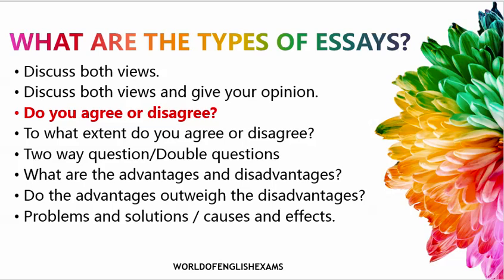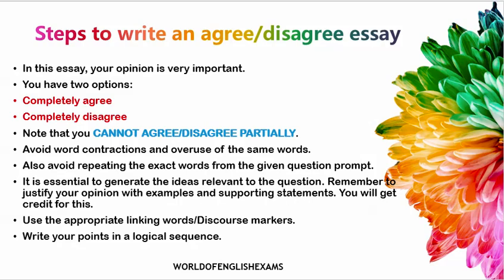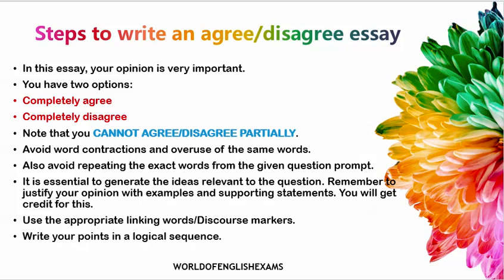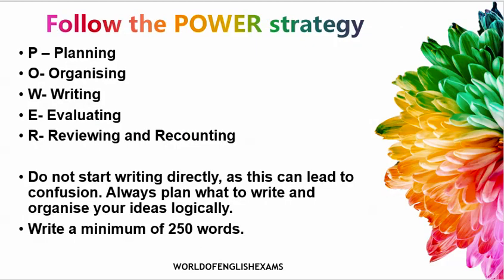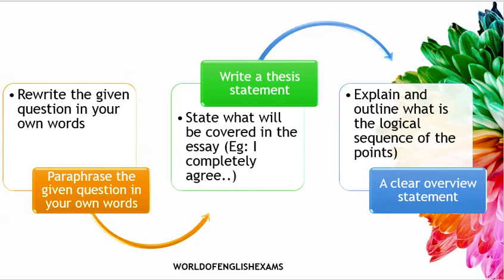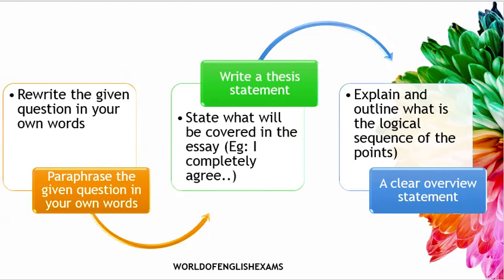IELTS WRITING TASK 2 | Do you Agree or disagree | Introduction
In this video, we will understand how to write an introduction for the essay question type DO YOU AGREE OR DISAGREE? Here is the link to learn how to paraphrase.